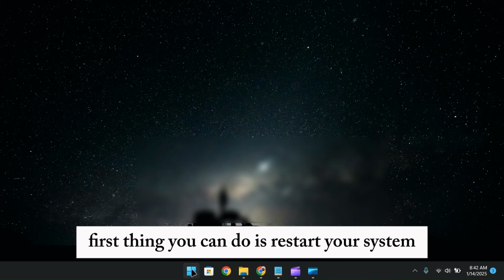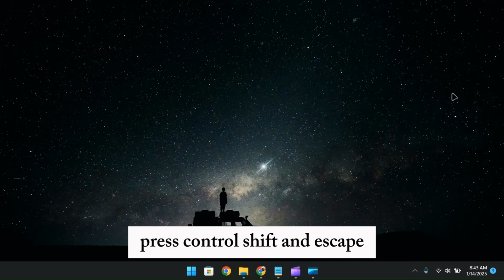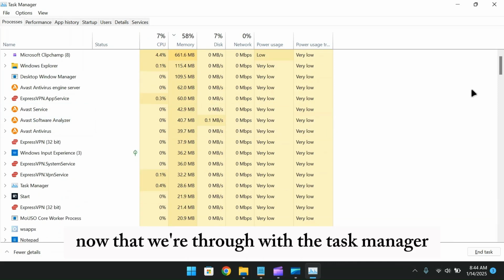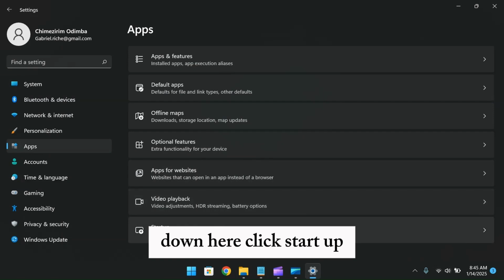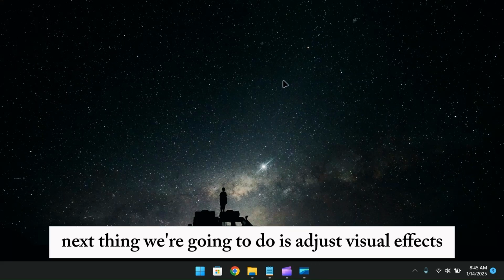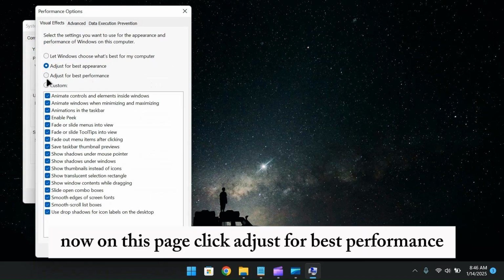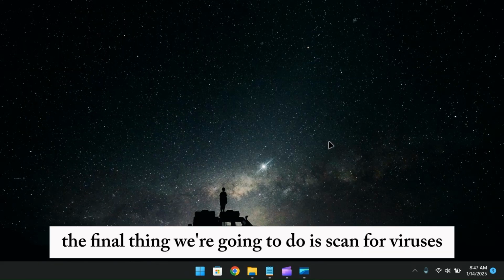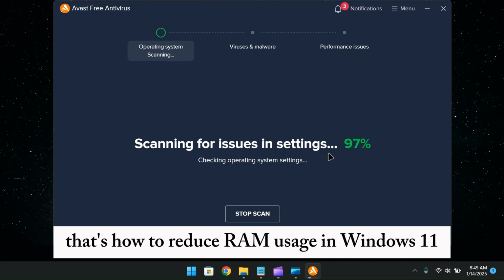How to Reduce RAM Usage in Windows 11 and Boost Speed in Quick & Easy Steps!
Are you tired of your computer slowing down because of high RAM usage in Windows 11? Don't worry—you're not alone! In this video, I'll show you how to reduce RAM usage in Windows 11 with simple, effective steps anyone can follow. Whether you're multitasking, gaming, or just browsing the web, freeing up RAM can make a huge difference in performance.

We'll cover everything from managing background apps and adjusting system settings to cleaning up startup programs and identifying memory-hogging processes.

By the end of this video, you'll have all the information you need to reclaim your computer's speed and keep your Windows 11 system running smoothly. So, if you're ready to boost your PC's performance and reduce unnecessary memory usage, stick around, and let's get started!